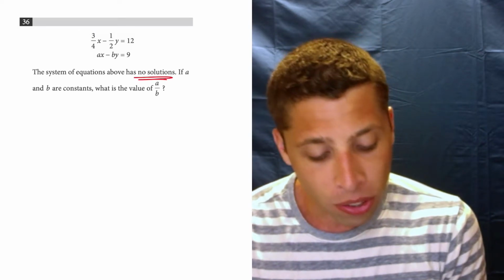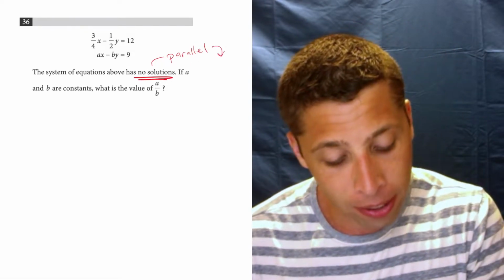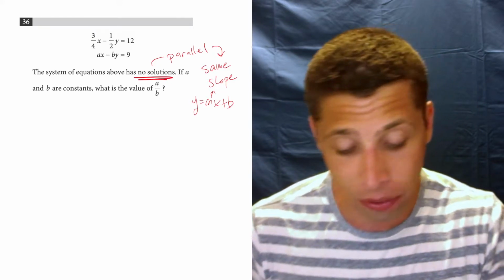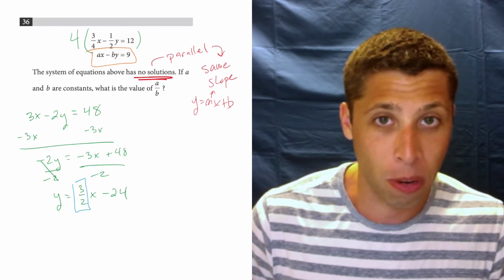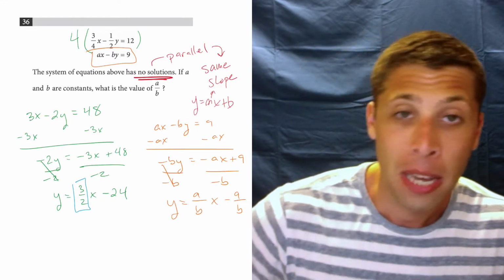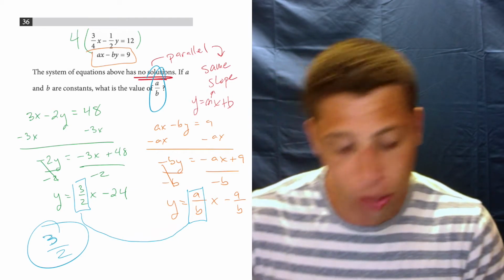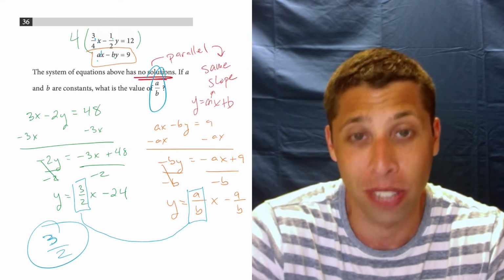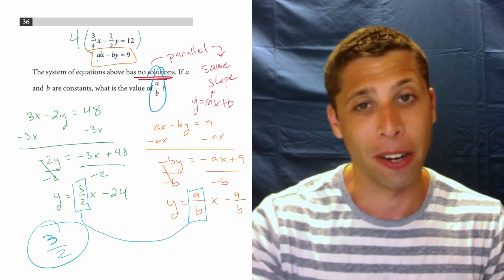SAT Test 9, Section 4, Question 36